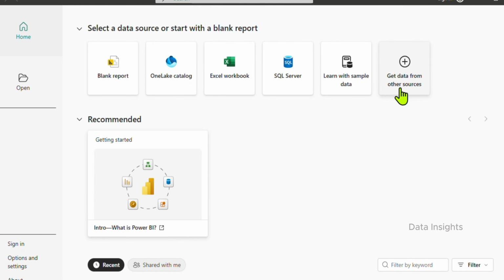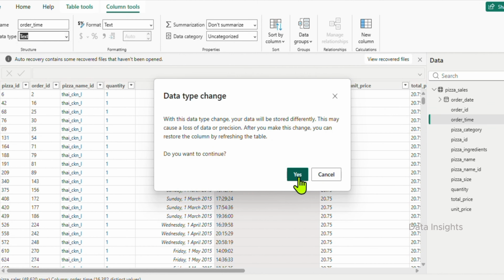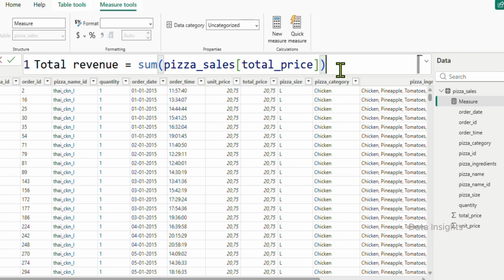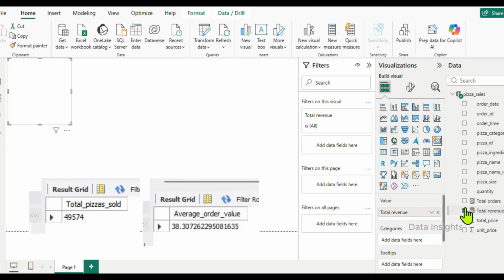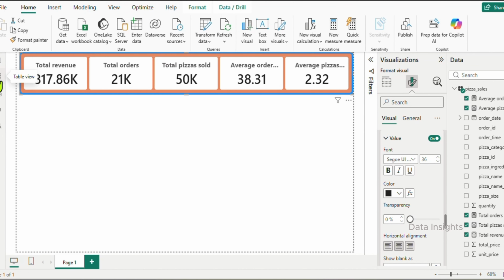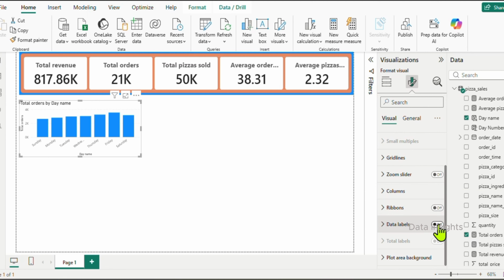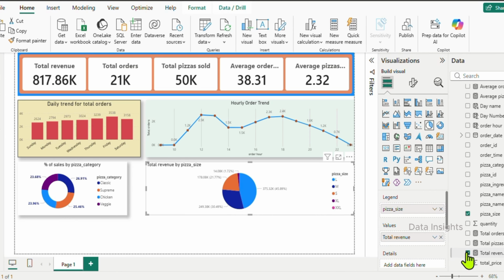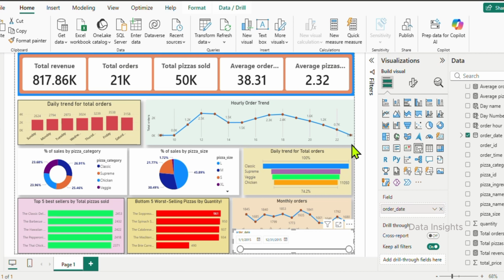Power BI Dashboard for Pizza Sales Analysis | Portfolio Project – Part 2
This video is Part 2 of the Pizza Sales Data Analysis portfolio project.

In this part, I build an interactive Power BI dashboard using the insights generated from SQL analysis.

📌 In this video, I cover:
• Data loading and data type validation in Power BI
• Creating KPI measures using DAX
• Building an interactive sales dashboard
• Daily and hourly order trends
• Sales distribution by category and size
• Top and bottom-selling pizzas
• Date slicers and monthly sales analysis

🛠 Tools Used:
• Power BI
• DAX
• SQL (MySQL)

📊 Key Insights:
• Most popular category: Classic
• Highest revenue pizza size: Large
• Peak sales hour: 6 PM
• Top revenue pizza: Thai Chicken Pizza

🎯 This project demonstrates how SQL and Power BI can be combined to create an end-to-end business intelligence solution.